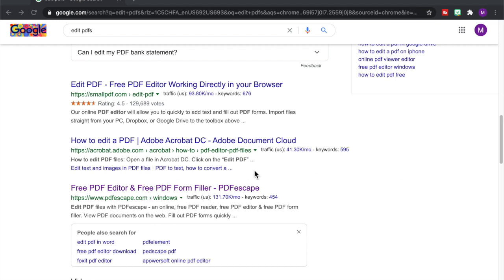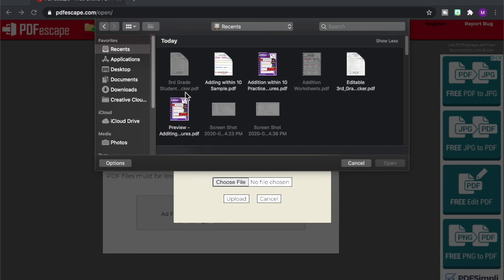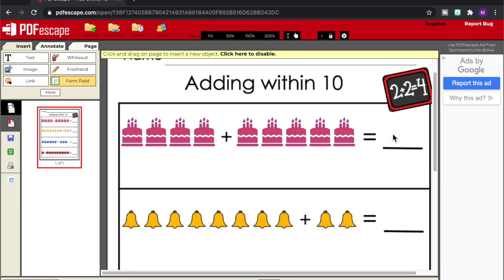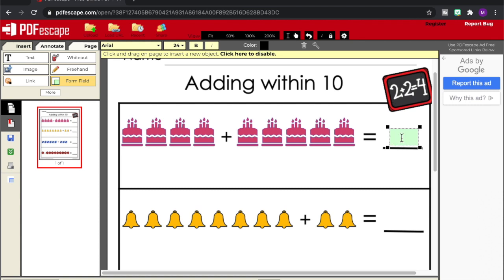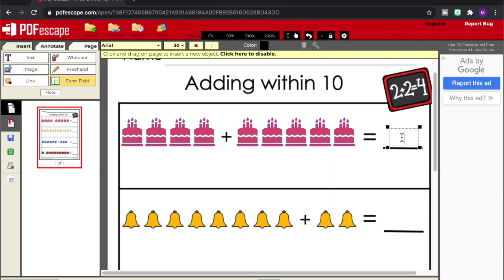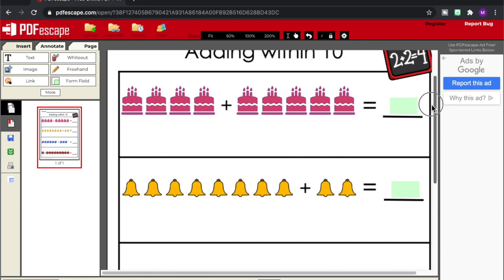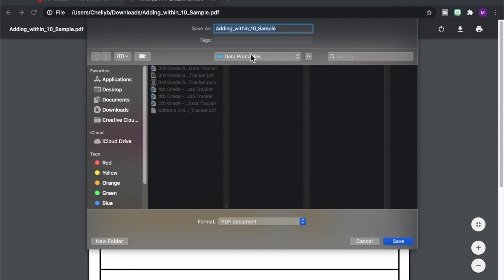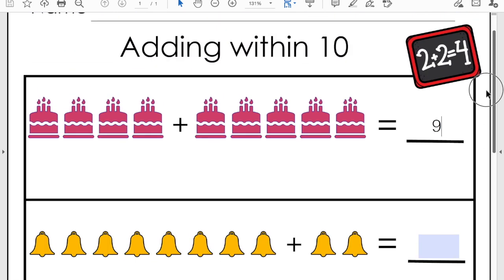Making a PDF Editable | Elementary Math Resources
This video is about making a PDF editable.

⏰ Most Recent Products

25 Math-Themed Virtual Backgrounds for Zoom, Microsoft Teams, or Google Meets -

🖨 Printable Products

Where is the Math? 10 Math Word Search Puzzles -

👩🏾‍💻 Digital Products

100 Questions Place Value Review - Hundreds, Tens, and Ones - PowerPoint Activity

Adding Two 2-Digit Numbers Using Expanded Form - PowerPoint Activity

► Lavalier Microphone
► 10" Selfie Ring Light
► Arkon Pro Phone Stand (similar item)

Title:  Summer

🚗 Become a DoorDash driver! Earn up to $25/hour by signing up

 🙋🏾‍♀️ Say Hi!
💌 Opt-Ins/Email List